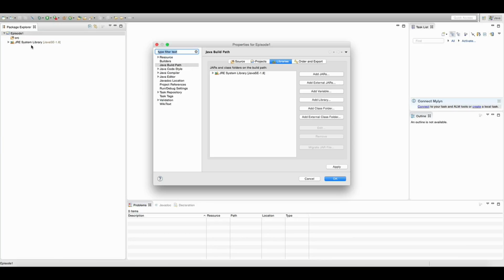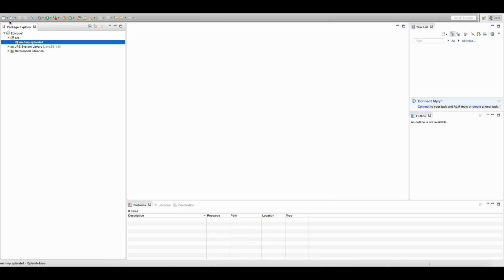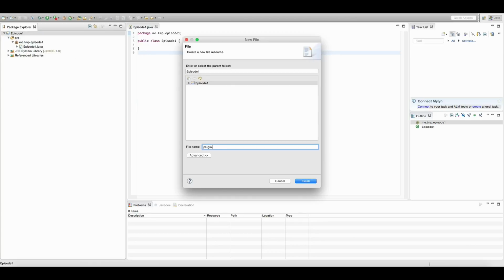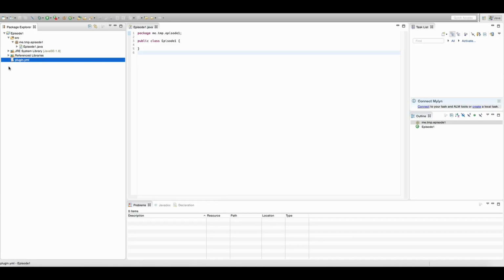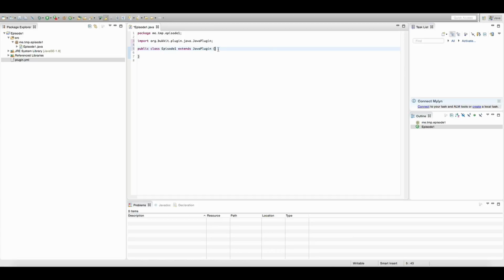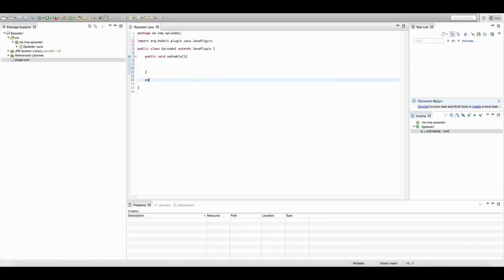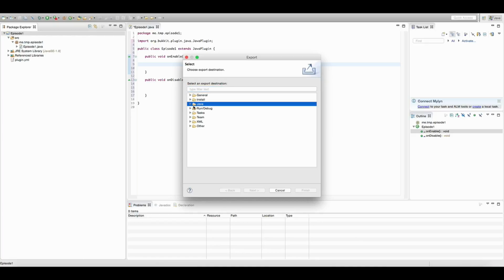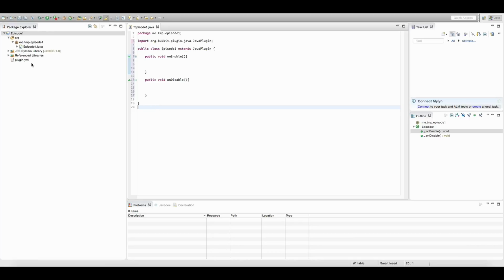Bukkit Plugin Tutorials - Part 1- Introduction/Setting Up